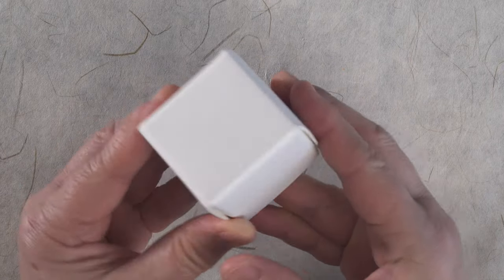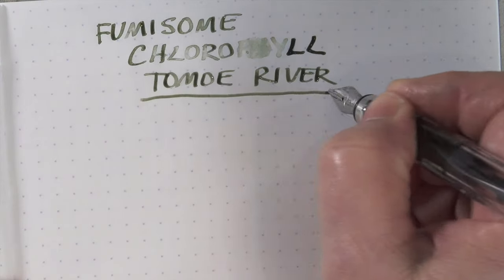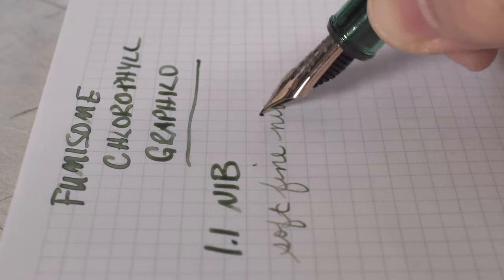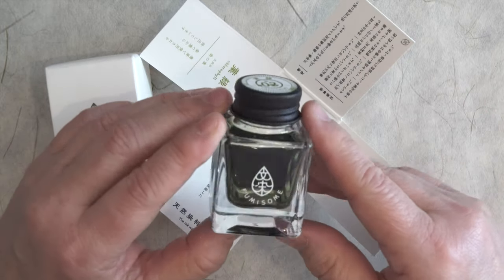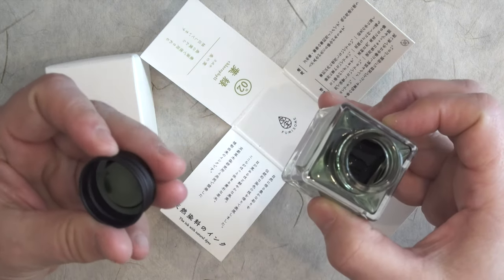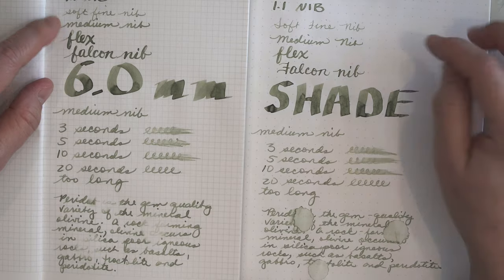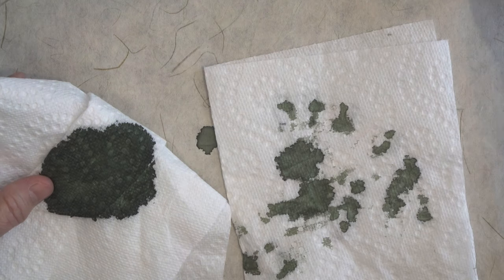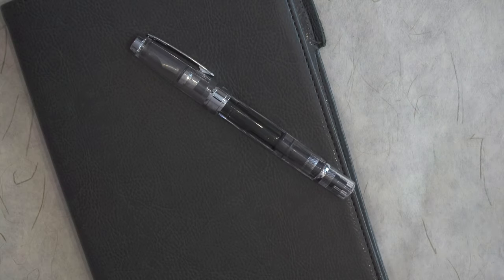Fumisome Chlorophyll Fountain Pen Ink Review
TAG Stationary has a line of fountain pen ink out called Fumisome--made of natural ingredients.  Chlorophyll is made of mulberry leaves and silkworm poop.  Check it out!